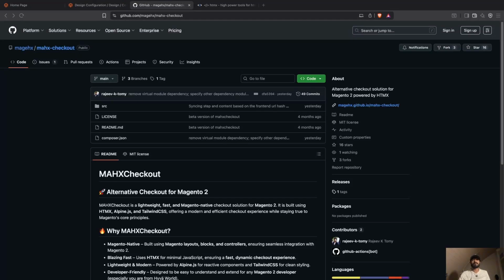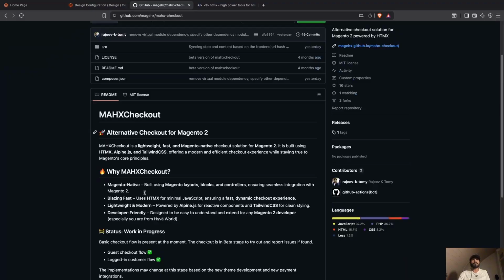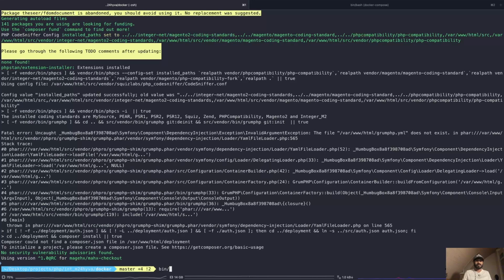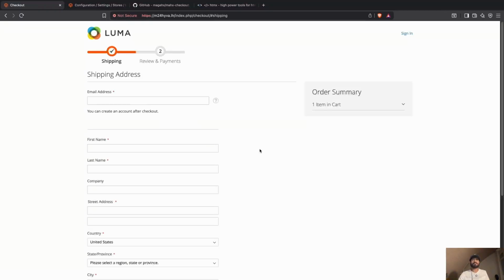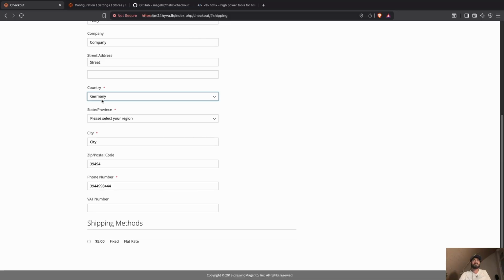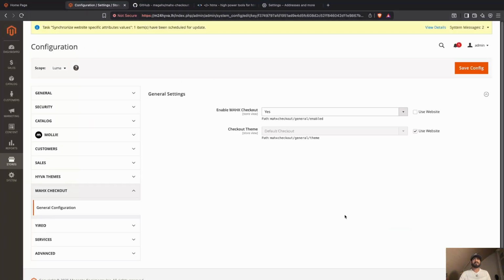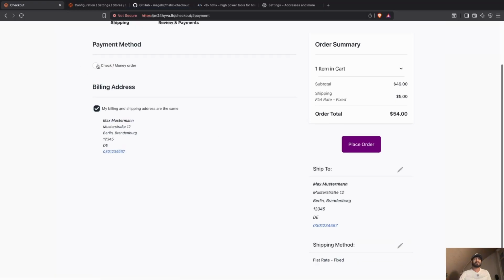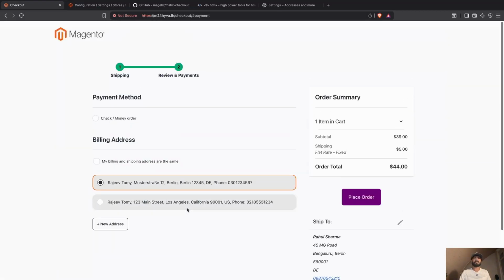Mahx Checkout Demo | Magento 2 | Alternative Checkout | HTMX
This is a quick demonstration of mahx checkout. Mahxcheckout is an alternative checkout solution for Magento platform. It is based on HTMX. In this video, the default theme comes with the mahx checkout is demonstrated. It will show the look and feeling in a luma theme and also in a Hyvä theme. It will show both guest flow and logged-in customer flow.